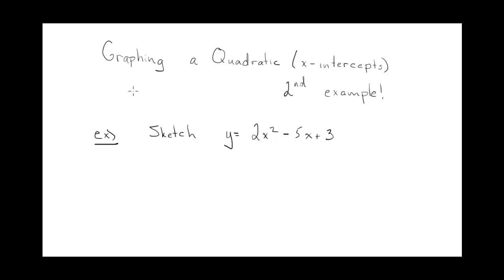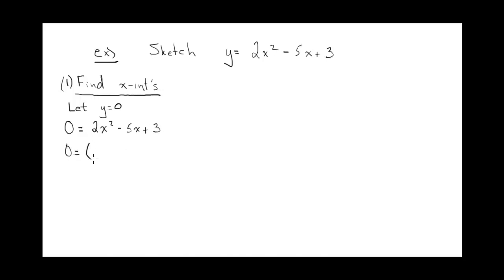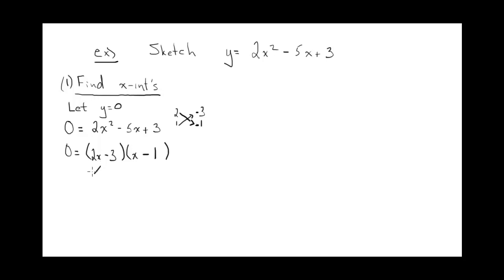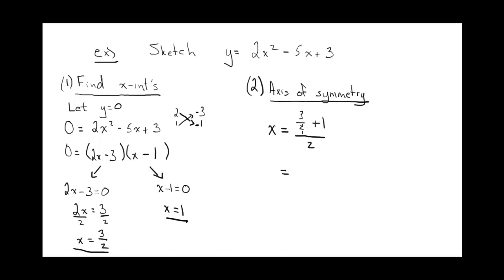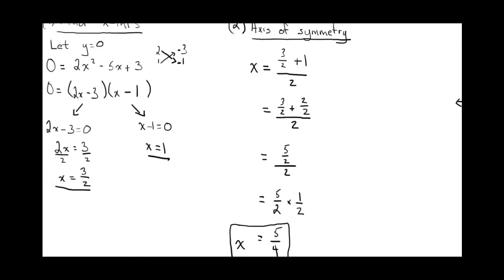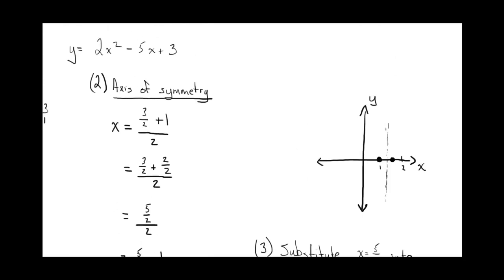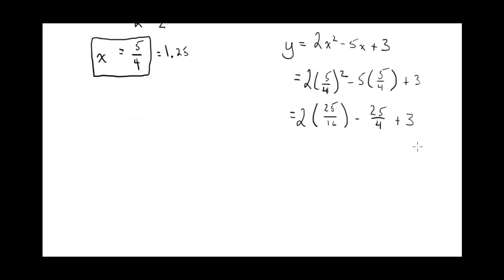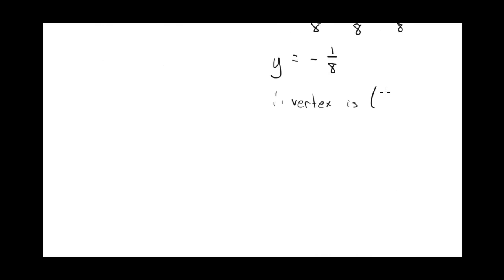Graphing a Quadratic (x intercepts) 2